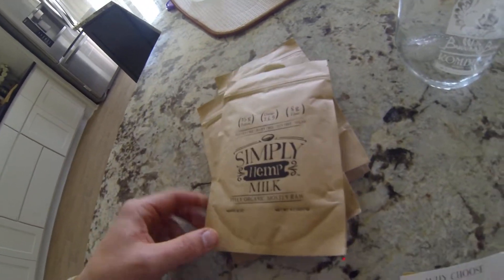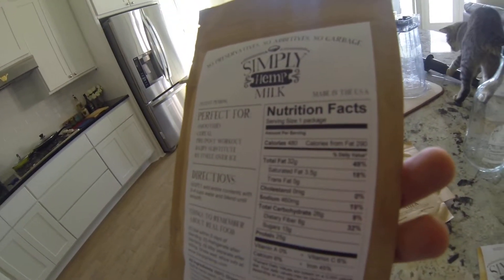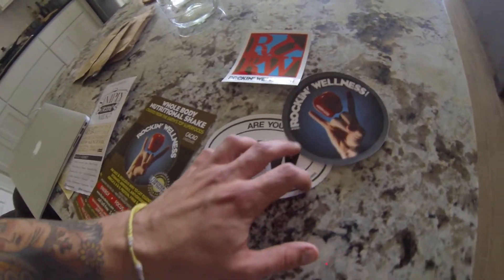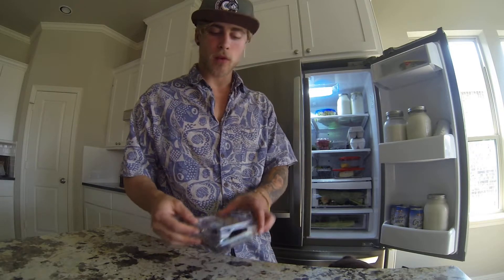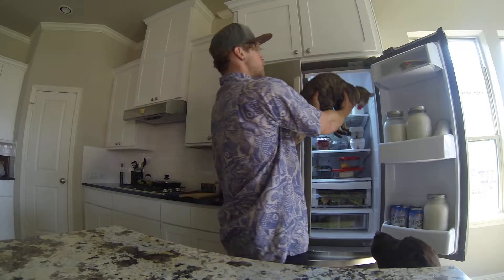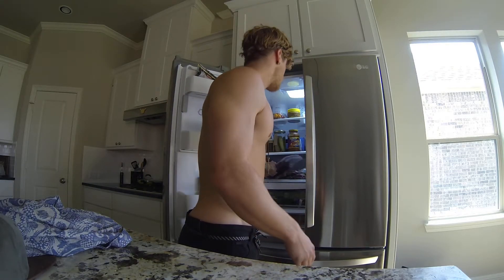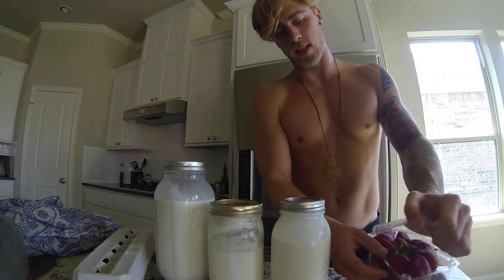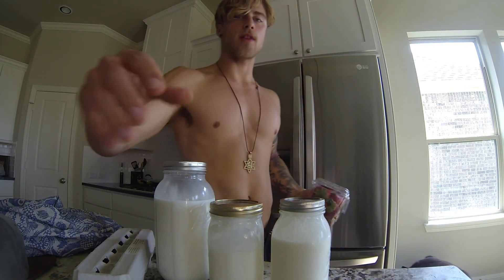Simply Hemp Milk and Raw Goat Dairy Lunch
RASTAFARI